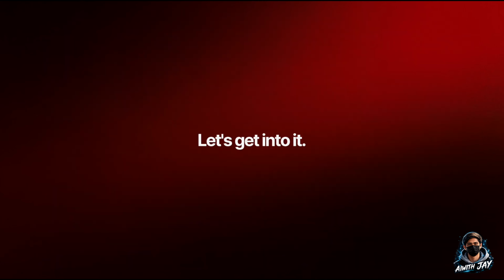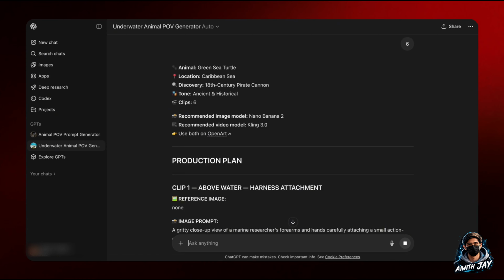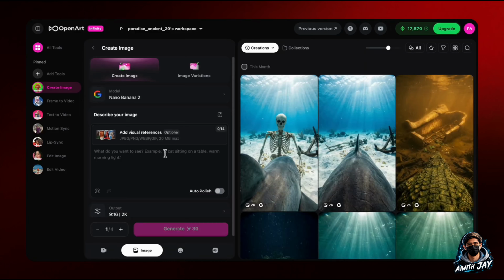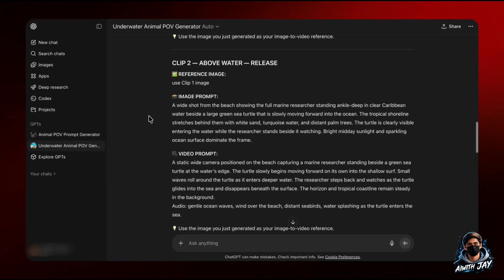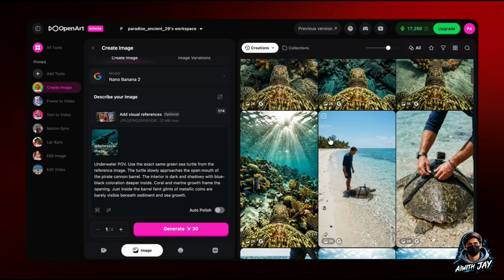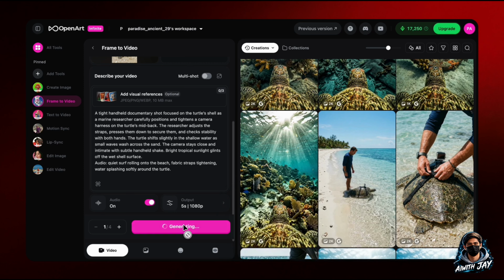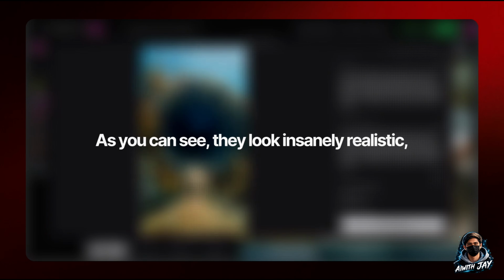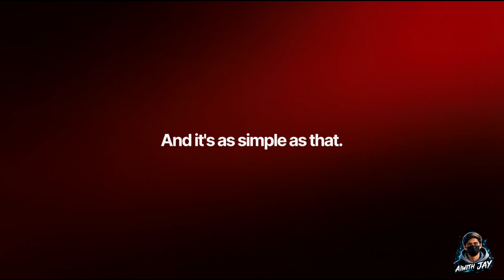Create Viral Underwater AI Videos Using AI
A brand-new AI content niche is exploding right now across YouTube Shorts, TikTok, and Instagram Reels, with some videos getting millions of views.

In this tutorial, I'll show you exactly how to create these viral AI exploration and mystery-style videos using AI tools step by step.

No advanced editing skills, expensive software, or animation experience required.

You'll learn how to generate concepts, create realistic AI images, animate scenes, and turn them into engaging viral content.

✅ How to find new viral AI niches

✅ How to create AI exploration videos

✅ How to generate realistic AI scenes

✅ How to animate AI images

✅ How to create engaging Shorts content

✅ How to build a faceless AI channel

🔧 Tools Used

• ChatGPT

• Google Flow

• Veo 3 Fast

• CapCut

Comment "NICHE" if you want more viral AI niche ideas.

Comment "AI" if you want more AI tutorials.

YouTube automation

AI storytelling

AI exploration videos

AI niche ideas